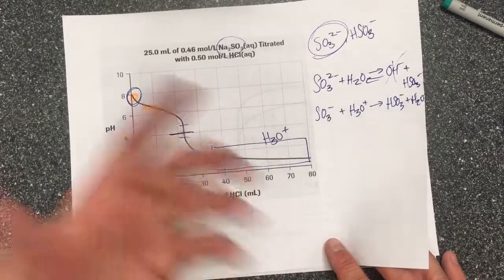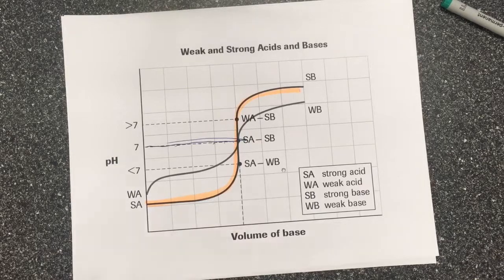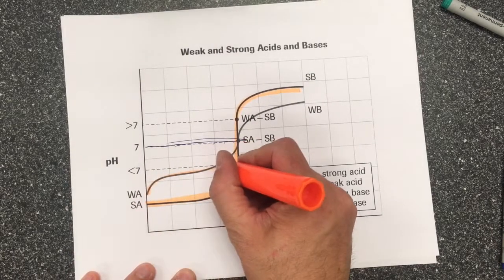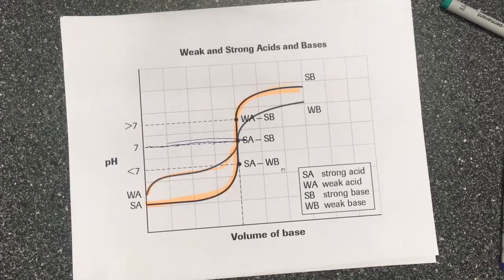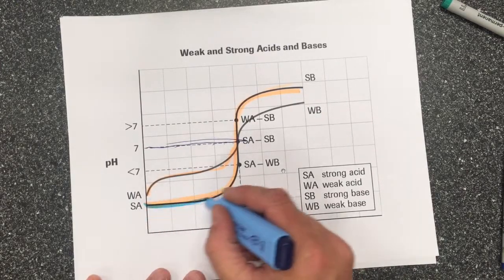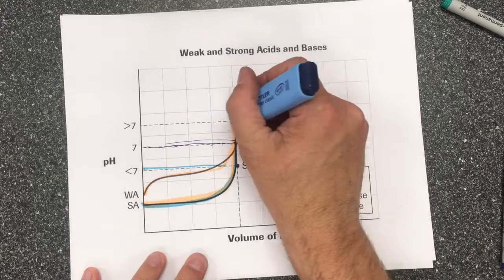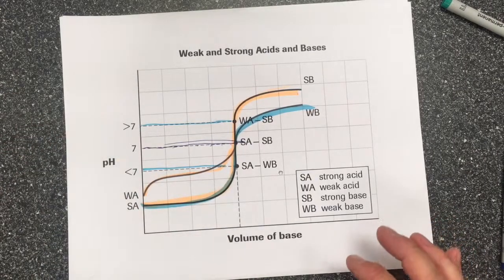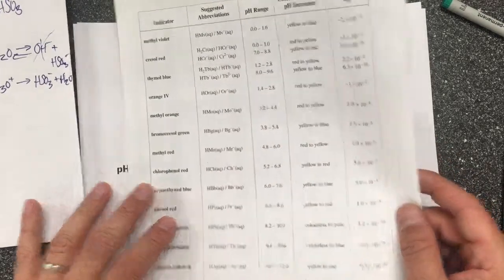Titration Curve Video 2